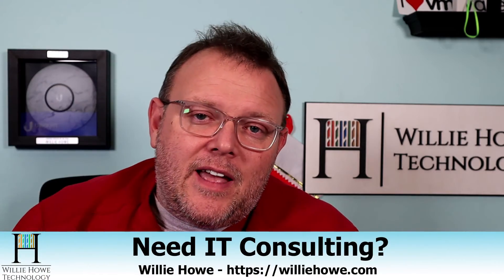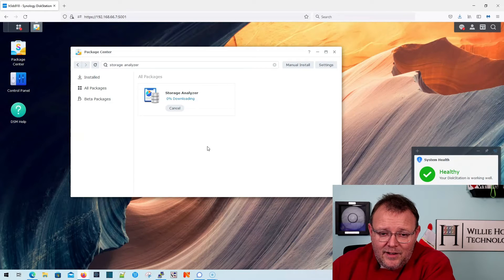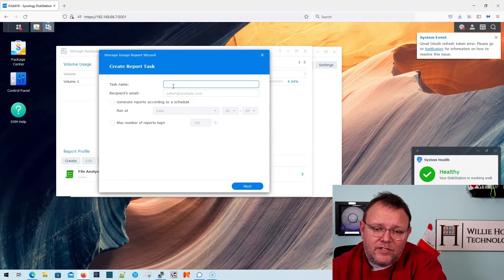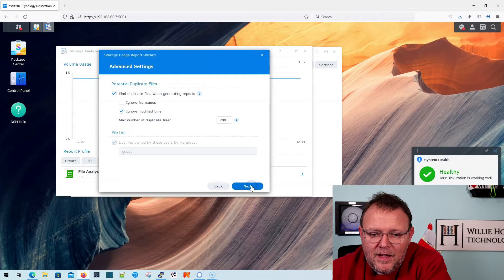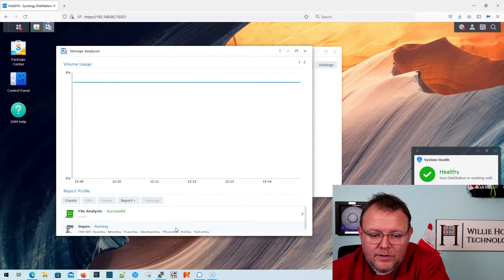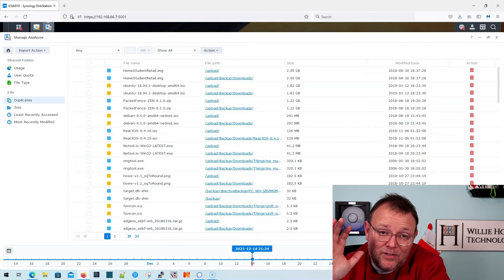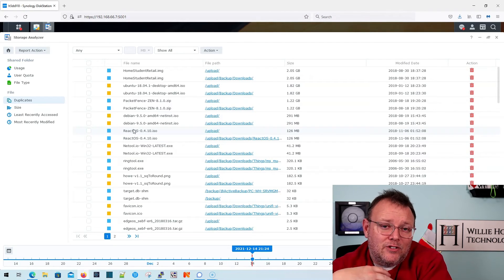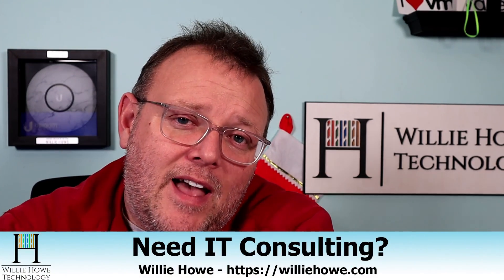Synology File Deduplication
Have a lot of duplicate files on your Synology?  Let's manually deduplicate our files!
Make sure you install storage analyzer on your NAS!

Time Stamps:
00:00 - Intro
00:10 - Install Storage Analyzer
01:00 - Create your storage report
02:42 - Run your report
03:10 - Look at your duplicate files
04:50 - Wrap up